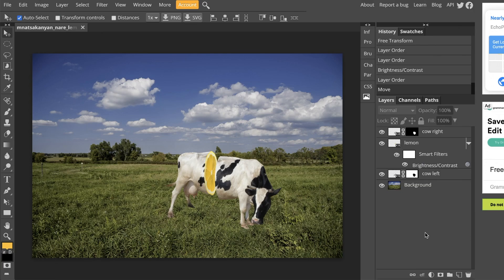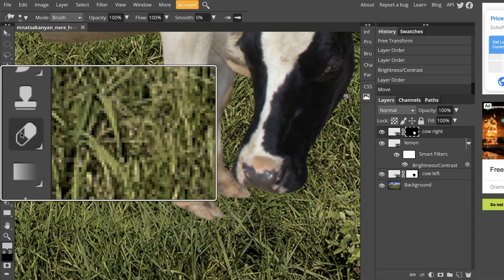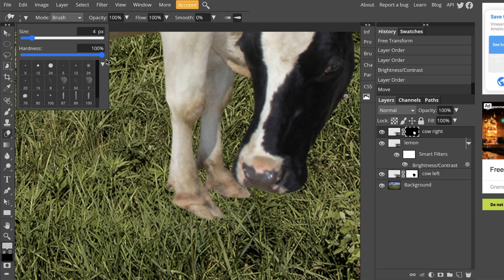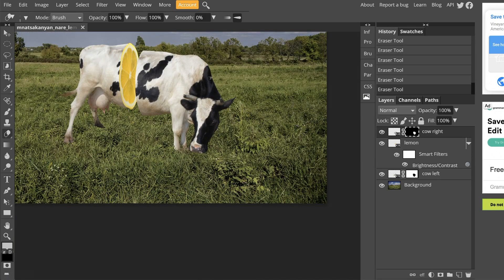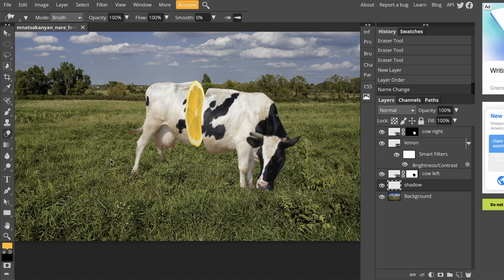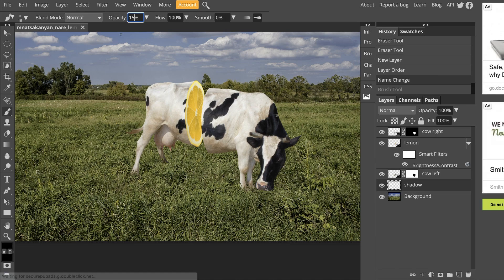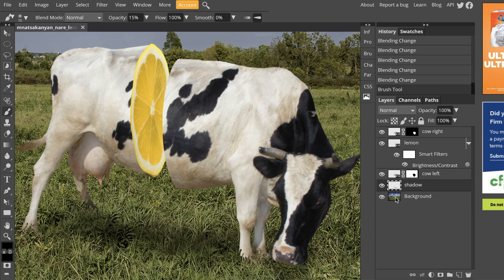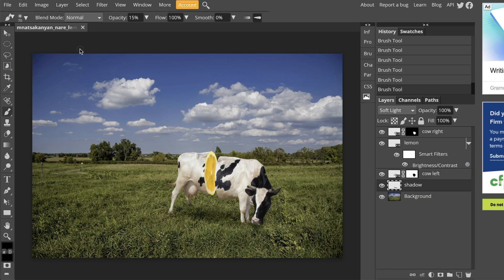Lemon Cow – Part 3 // Blending & Shadows